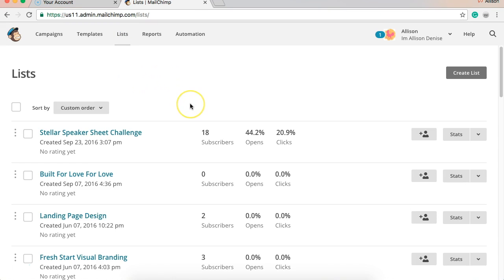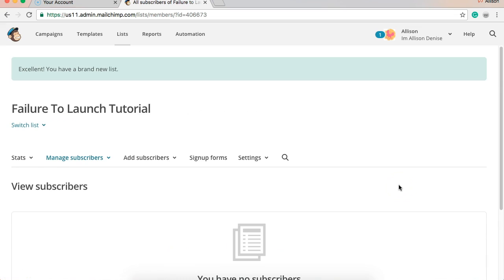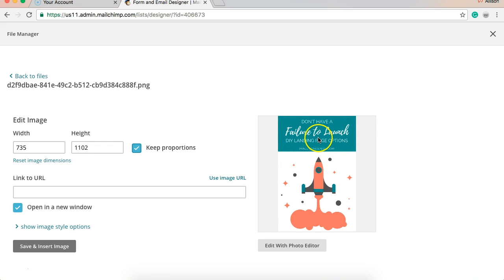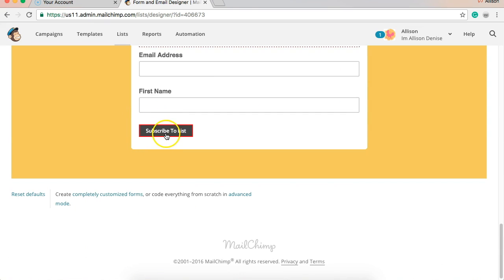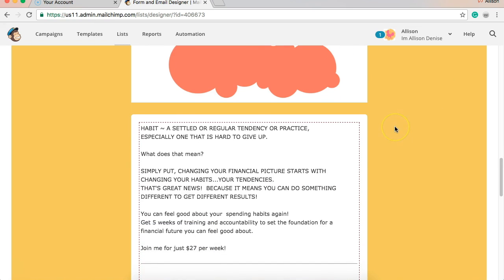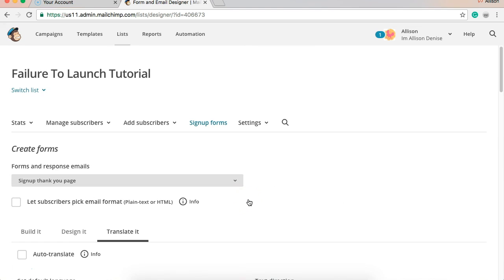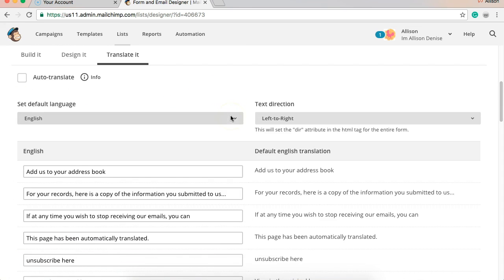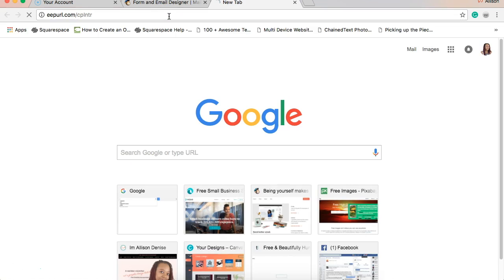HOW TO: DIY Mailchimp Landing Page Tutorial